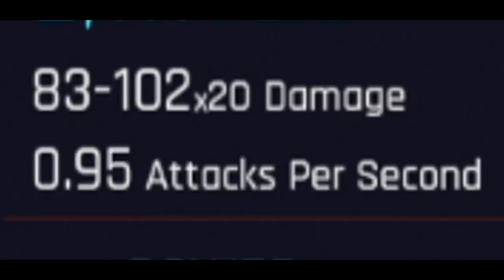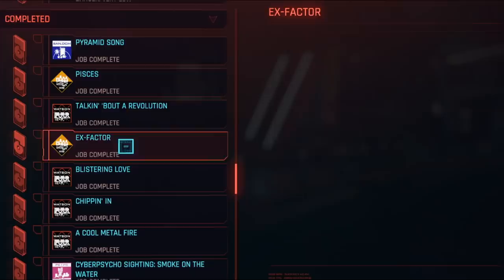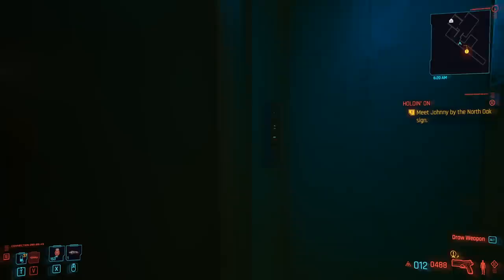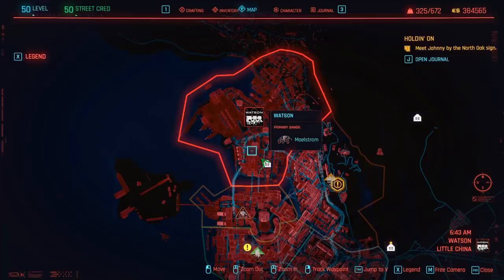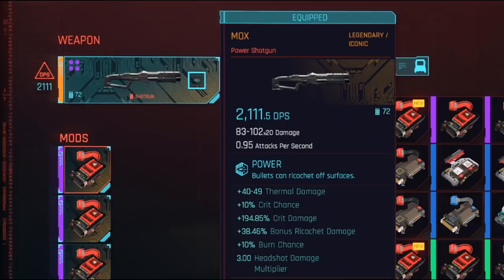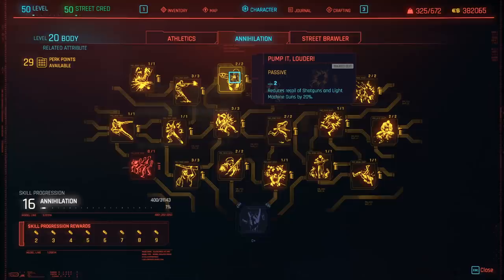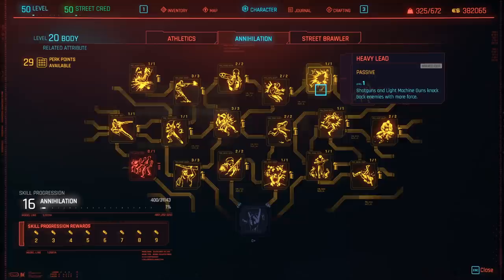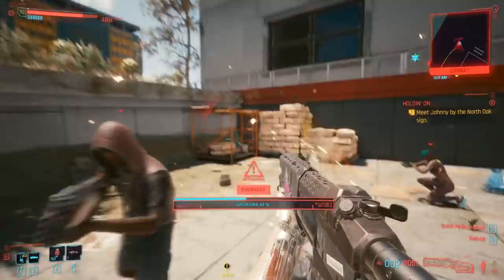GET JUDY’S SHOTGUN in Cyberpunk 2077 – MOX Shotgun Weapon Location (Best Shotgun build guide)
Cyberpunk 2077 How to get Judy's Iconic Mox Shotgun & Best Shotgun Build Guide!

Today in Cybeprunk 2077 I wil show you how to get The MOX Shotgun an iconic Shotgun Weapon in Cybeprunk 2077. I will also show you how to build your character to do the most damage with Shotguns Annihilation Skill Perks in my Cybeprunk 2077 Shotgun build Guide. You can obtain the Mox Shotgun as a reward for finishing Judys Side Quest These side questline jobs is party of Judy’s side questline, obtainable after the main quest Automatic Love.

In this Cyberpunk 2077 I will show you how to get all the best weapons in Cyberpunk 2077, including the best guns, best sniper rifles, best katana, best melee weapons, best car, best handgun and the best armor in the game. Many of the best weapons in cyberpunk 2077 are unique Iconic weapons and armor have unique effects that no other weapon has. In this video guide series I will be showing you where to find all the best guns in Cyberpunk 2077, including legendary weapons and armor locations, best guns, best katana location, best pistol, best melee weapon, best assault rifle, best sniper and the best light machine gun in Cyberpunk 2077. You can get 3 classes of weapons in Cyberpunk 2077; Power, Smart and Tech weapons, each weapon type also has a iconic effect.

➖ Time Stamps ➖
0:00 Shotgun Build Summery
1:18 How to get The Mox Shotgun
4:06 BEFORE You Upgrade to Legendary
5:32 Getting The Best Weapon Mods
8:55 Shotgun Character Build Guide

➖ Support Me! ➖